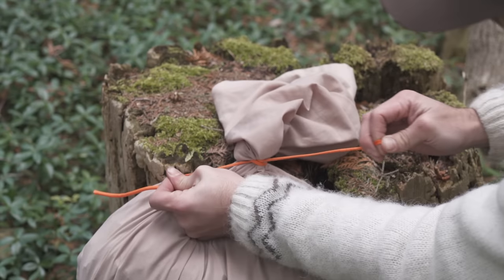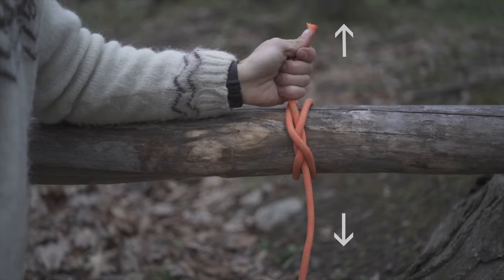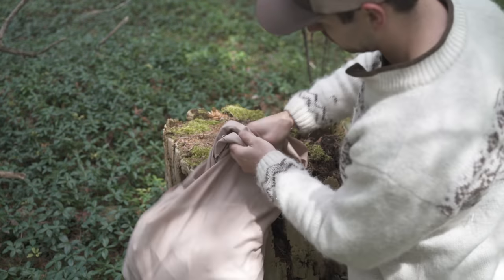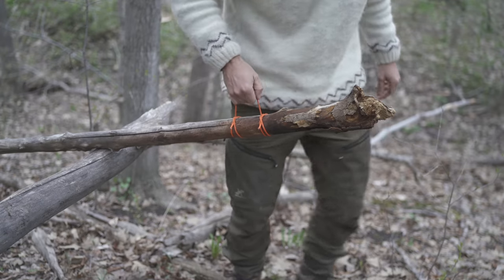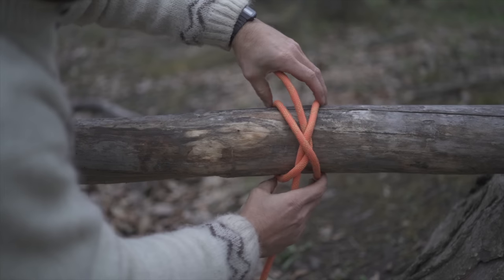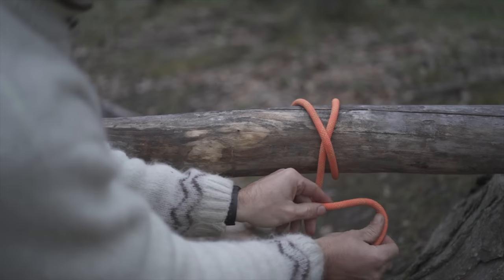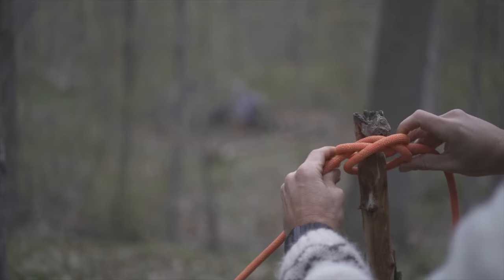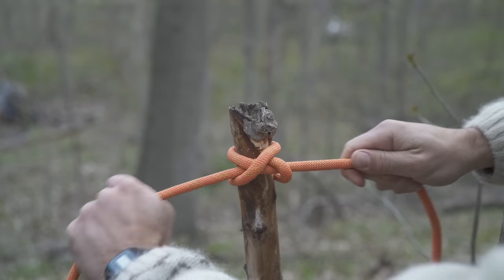"World's MOST DANGEROUS Knot!?" ..or the most USEFUL? [How to tie the Constrictor Hitch]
THE CONSTRICTOR HITCH might either be the MOST DANGEROUS ...OR...The MOST USEFUL knot out there. Use this one with caution, and DONT ever tie it around body parts - because it's nearly impossible to get undone. That being said, it has a number of amazing uses which I explain thoroughly. A Great knot for Camping, Prepping, Bushcraft and Survival.

When tying this knot with a non-stiff rope, like paracord, especially without the inside lengths, it will bind up so tight that you'll nearly always have to cut it loose. This knot is a close-cousin of the CLOVE hitch, and has the advantage of two extra working ends that when used, wont affect the movement of the actual knot itself.

BEST KNOT TYING BOOK!
The Ashley Book of Knots
ROPES / CORDAGE
*Nylon 550 Type 3 Paracord:*
➡Paracord Planet :

Larger Diameter Rope like the Green and Orange I use:

IGNORE BELOW - FOR ZE ALGO

In this tutorial video, you'll learn how to tie a bowline knot, a versatile knot that can be used in a variety of situations including camping, survival, bushcraft, and general life skills and knowledge. The bowline knot is also known as the king of knots because of its strength and reliability. Whether you're tying a knot for fishing, securing your shelter, or just need to tie something securely, the bowline knot is a valuable skill to have in your knot-tying arsenal. In this video, we'll also touch on other popular knots like the clove hitch, square knot, and reef knot, as well as different types of rope and cordage like nylon, sisal, and macrame cord. So, whether you're a seasoned knot-tying expert or a beginner, this video is perfect for anyone looking to improve their knot-tying skills and learn valuable survival knots.

The following knots, hitches, and bends are in this video. I break them down into Anchor knots, Tension knots, mid-line knots, and binding knots.
You'll find the Zeppelin bend - or 69 knot, The Sheet bend and Double sheet bend, the Bowline, (Anti-Bowline or Eskimo knot), the Evenk Hitch (Siberian Hitch), Taut-Line Hitch (Magnus Hitch, Midshipman Hitch, and Rolling Hitch), Truckers Hitch ( Auto-Locking Truckers Hitch), The Prusik knot, Alpine Butterfly, Constrictor Hitch and Canadian Jam knot (Quick Release Jam Knot).

I tie all these knots with Paracord, and they are considered Survival knots, bushcraft knots and camping knots. I explain the use of a Bight, round turn, hitch, and bend.

Wether you want to learn how to tie down a tarp, how to set up a tent, what to do with a fray or cut in your rope, or how to join two ropes together - this is the guide for you!